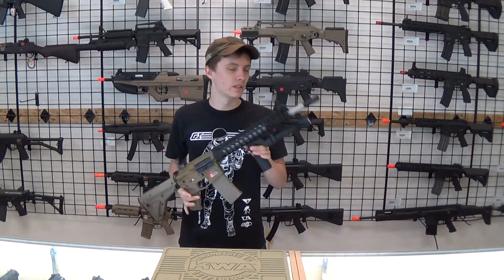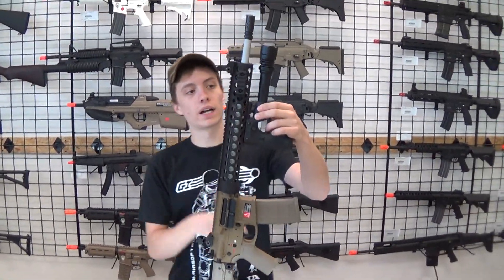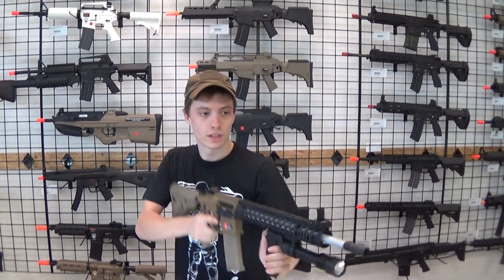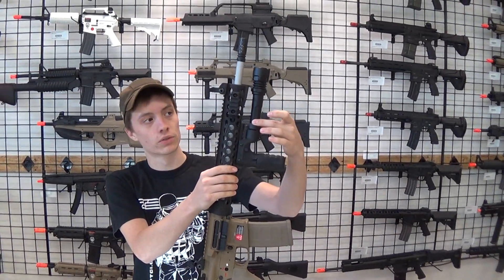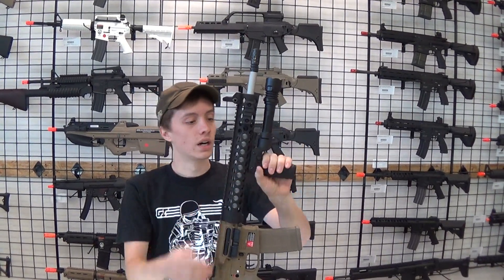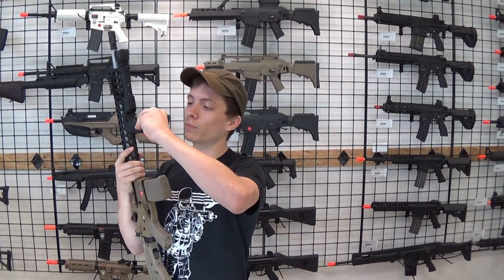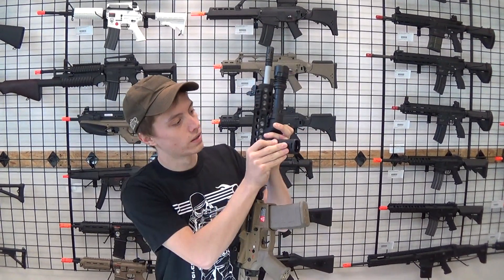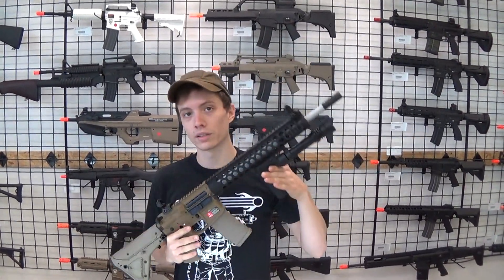Airsoft GI Uncut - MFT React Torch and Vertical Grip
GI Tactical
100-A North Providence Road,
North Chesterfield, Virginia, 23235
M-SAT: 11 AM - 7 PM
CLOSED SUNDAYS